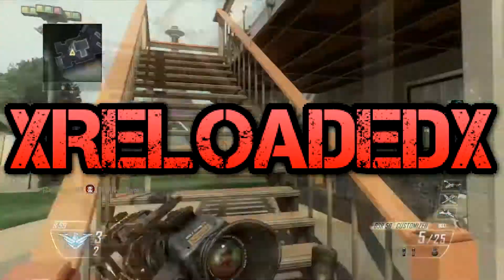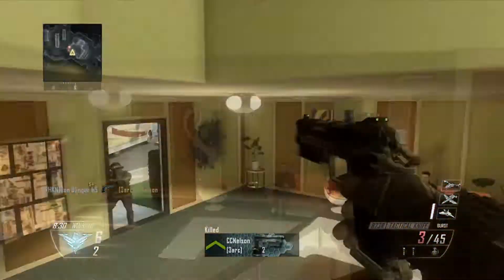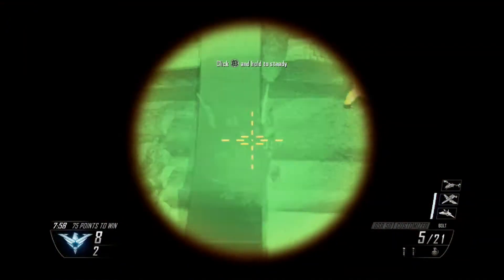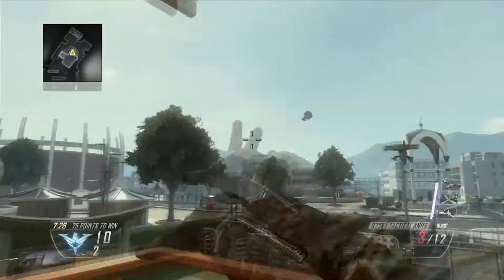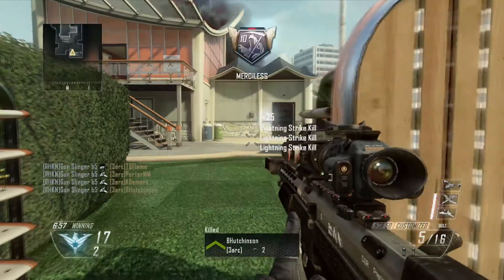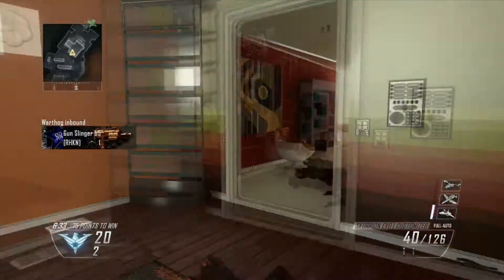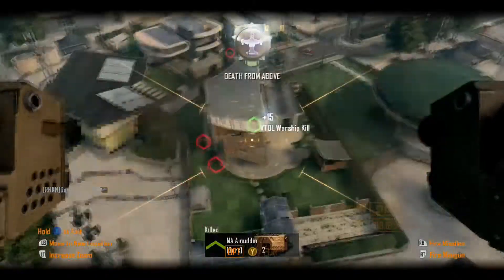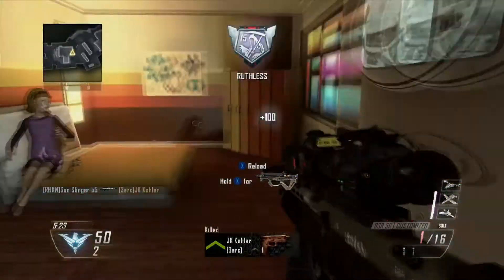How To Get More Kills In Call Of Duty Black Ops 2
In this video i show you a very effective way to get more kills in a black ops 2 game!